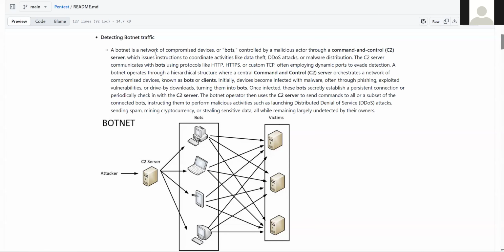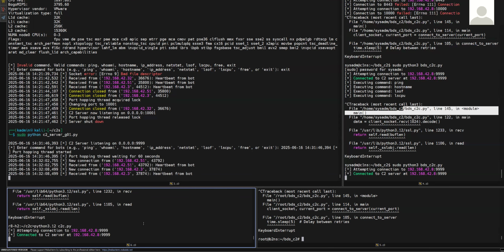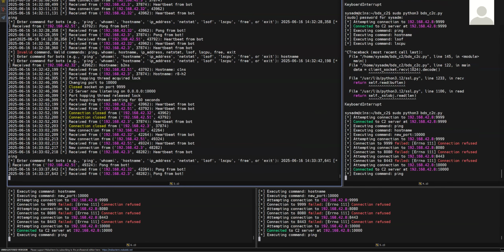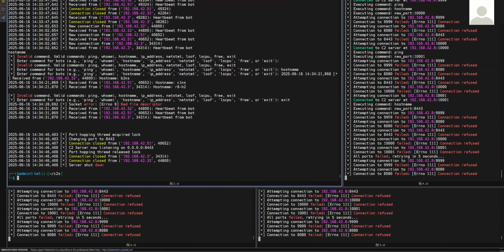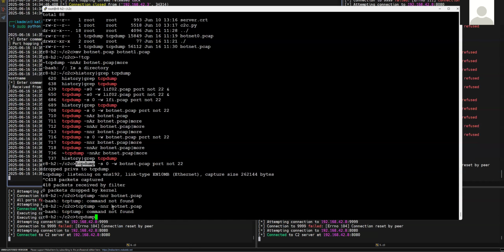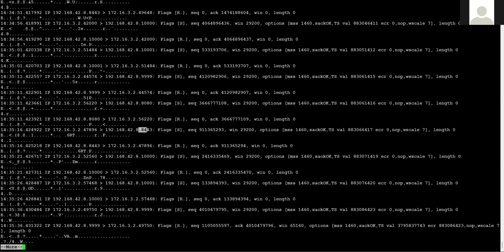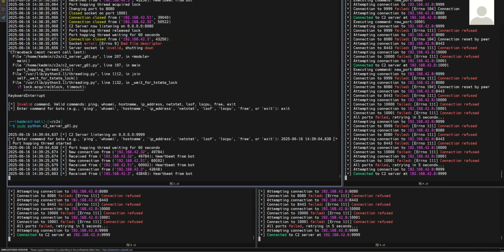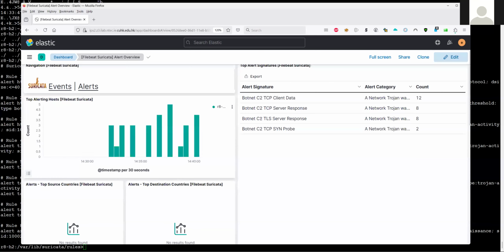Detecting botnet traffic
A botnet is a network of compromised devices, or "bots," controlled by a malicious actor through a command-and-control (C2) server, which issues instructions to coordinate activities like data theft, DDoS attacks, or malware distribution. This video demonstrate how a C2 server communicates with its bots with dynamic port binding and encrypted traffic. It also suggests some Suricata rules to detect the botnet traffic in the demo video. You can down load these Suricata rules